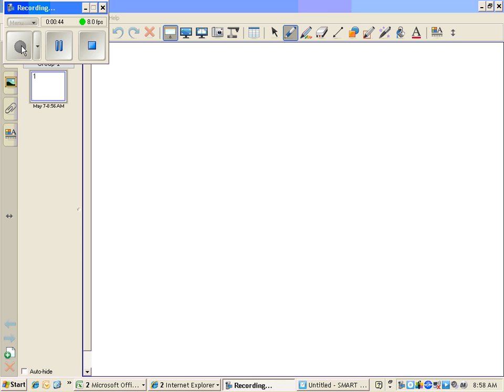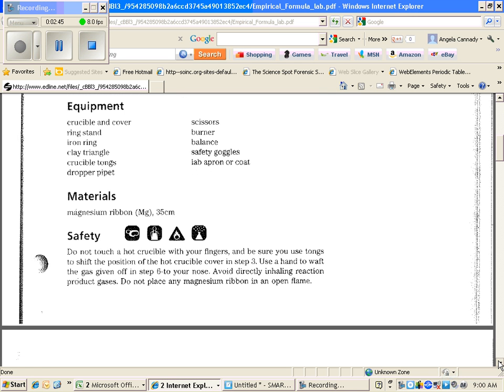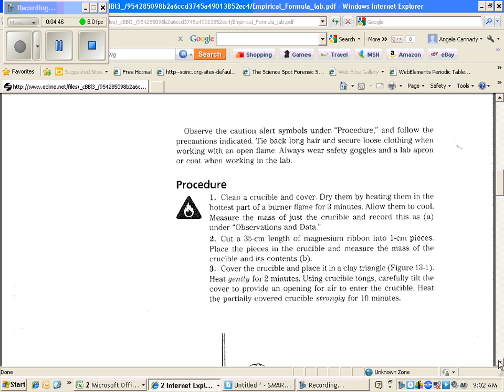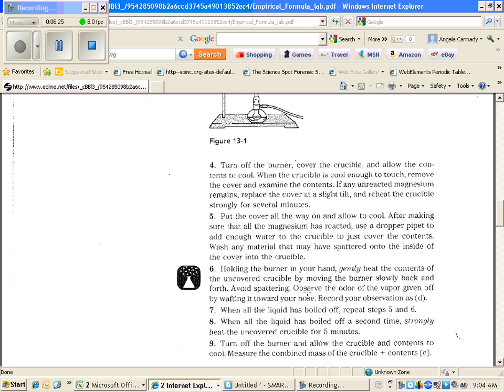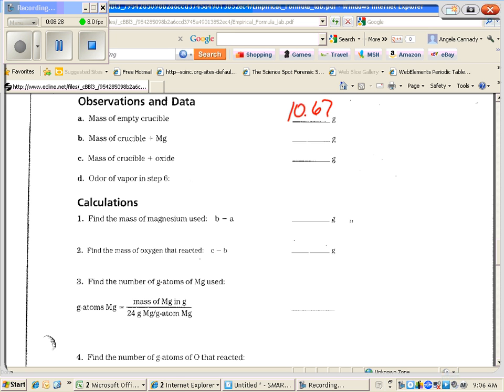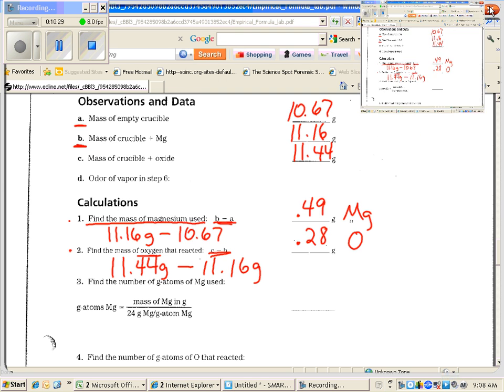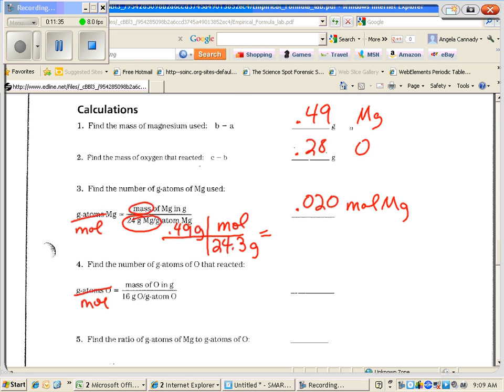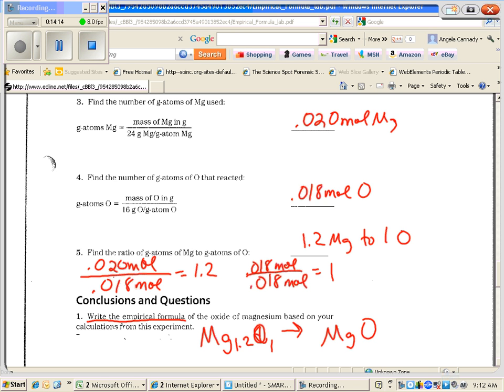Empirical Formula lab & Calculations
This video describes the lab procedure for finding the empirical formula for magnesium oxide by burning magnesium ribbon in the presence of air.  It also goes through an example of the calculations required for the lab.